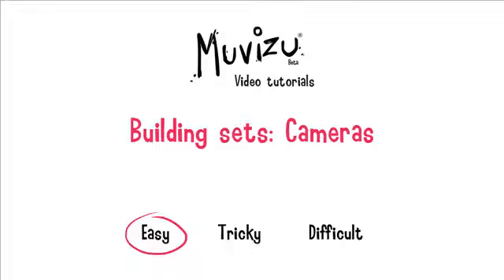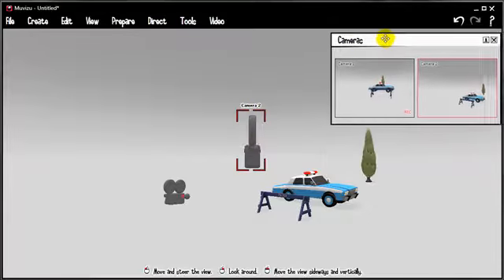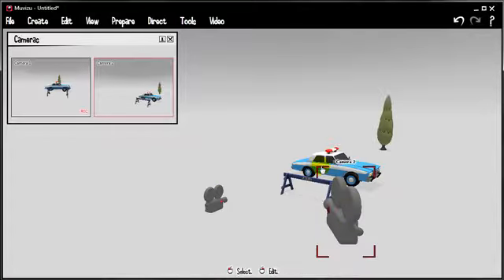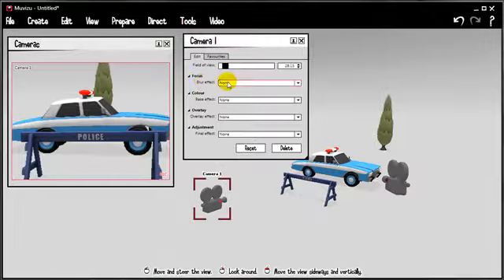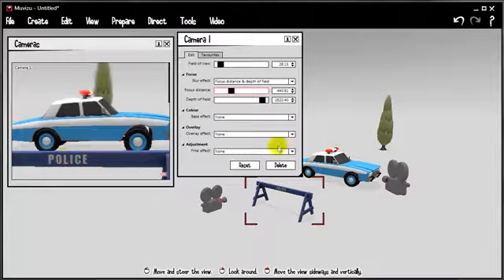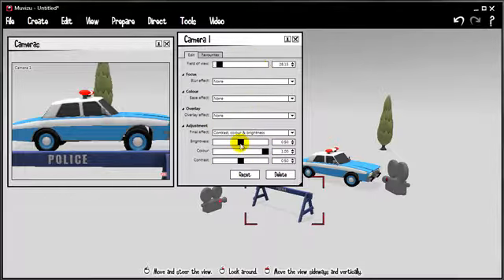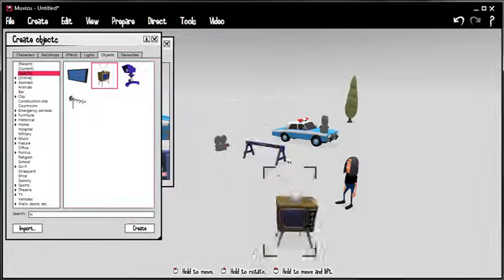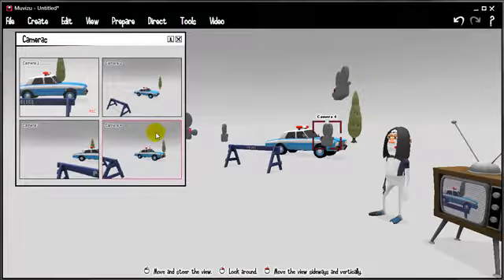3D Animation Software Tutorial 09: Building sets: Cameras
In this episode we look at how to create and edit cameras followed by a explanation of camera properties and advanced in-lens effects such as depth-of-field and colour overlays.